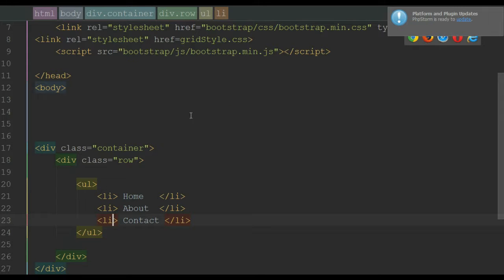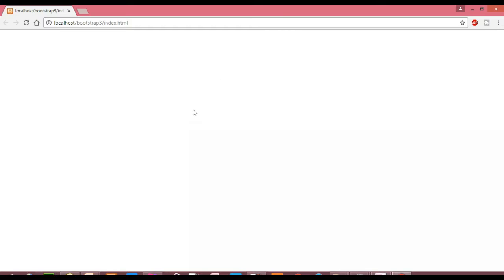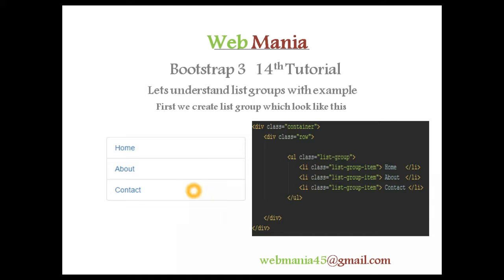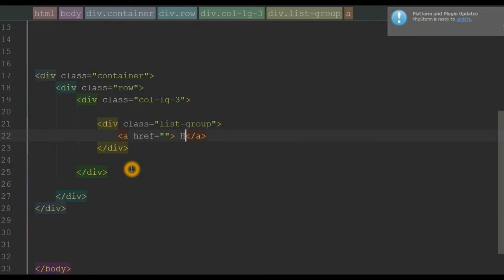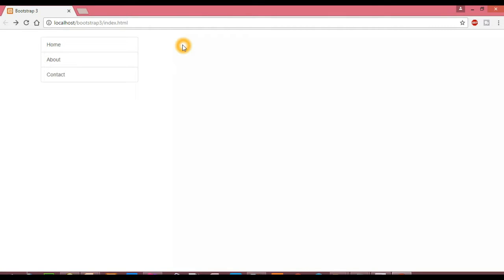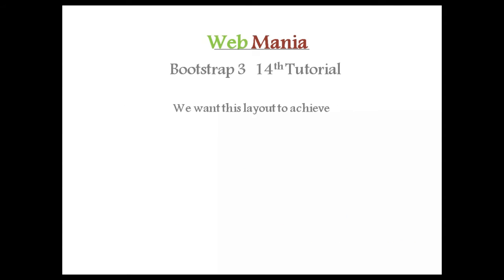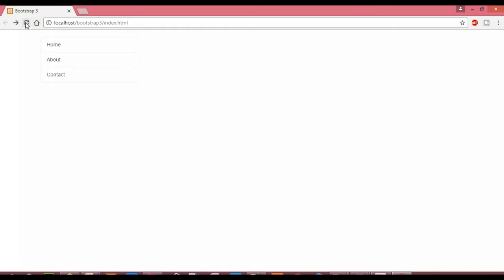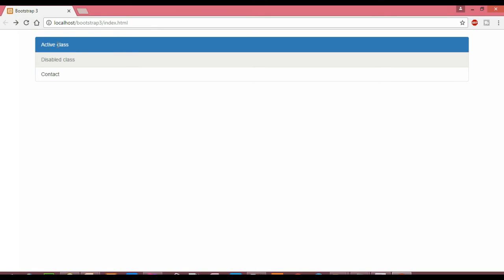Bootstrap List Groups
Bootstrap list groups with hyper links
 Bootstrap list groups styling
 Practicle examples